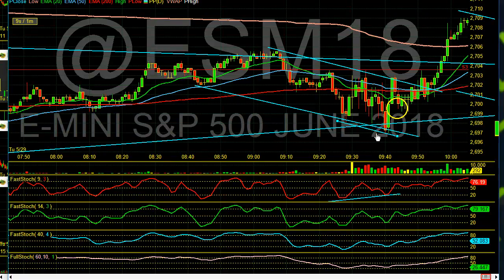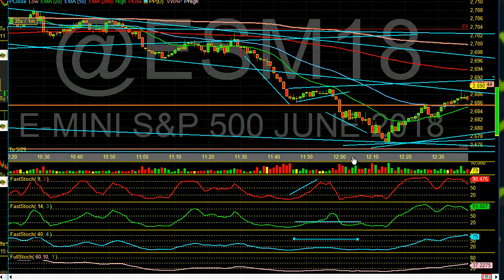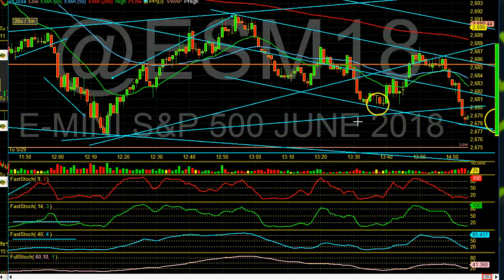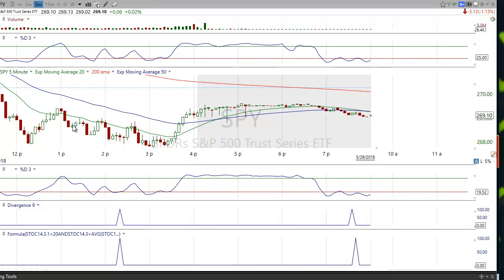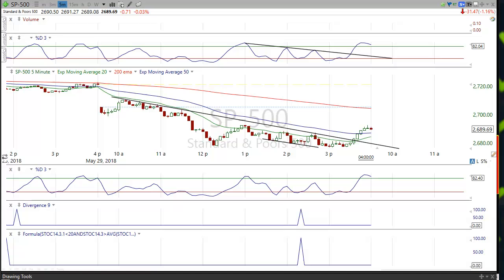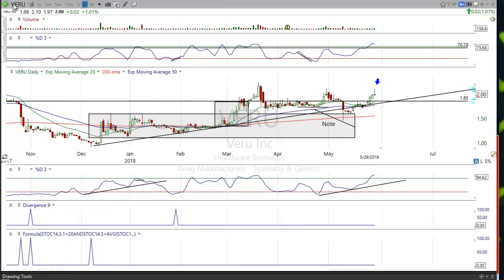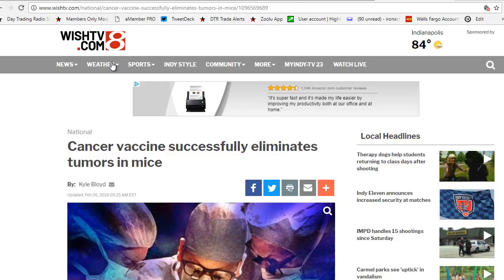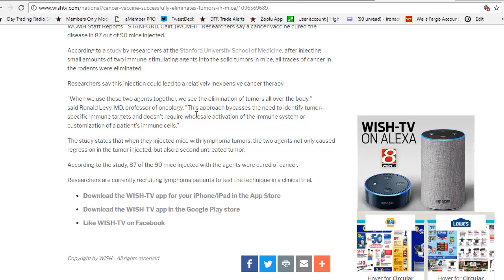Trades to look for during the day. A few special patterns that work.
The alert system works on your mobile phone iPhone, or android, using an innovative method/app on your mobile device, basically turning your phone into a walkie talkie. DayTradingRadio.com 2019 Legal Disclaimer and Full Risk Disclosure; A review of the es_f discussing text book playbook trade setups that appeared during the day a great review on what patterns to trade during the day.